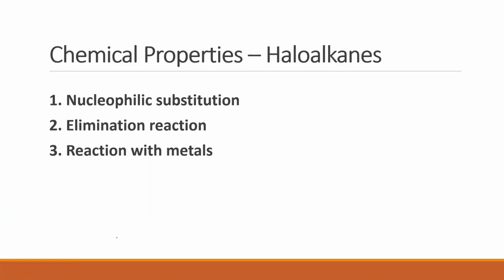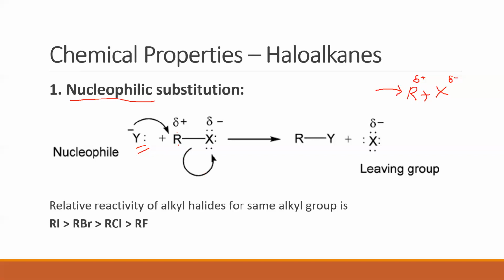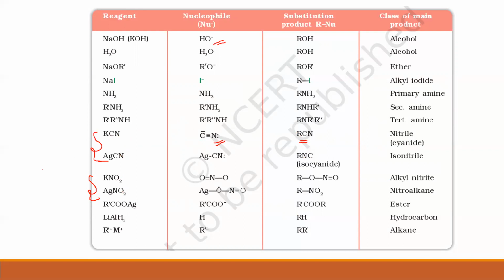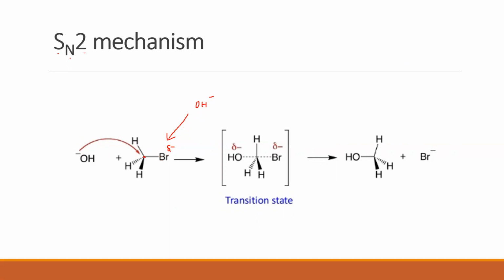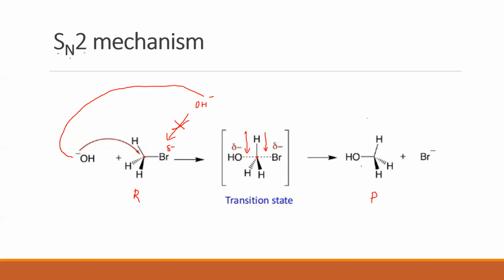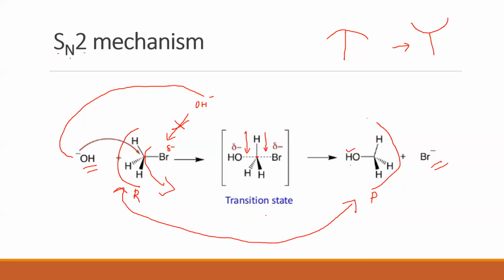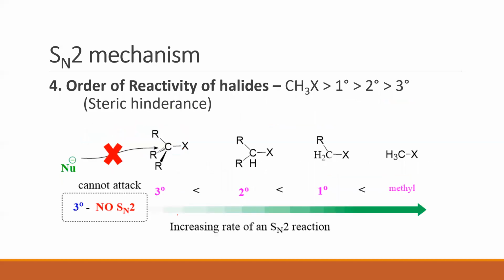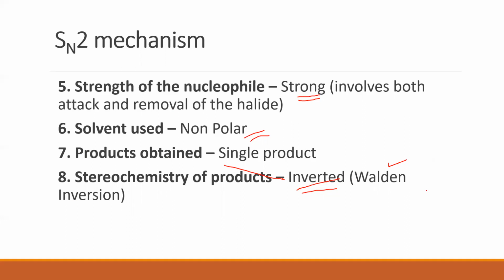Haloalkanes and Haloarenes - Class 4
In this class the following concepts can be understood:
1. Nucleophilic substitution reaction

2. Types of Nucleophilic substitution - SN1 and SN2
3. SN2 mechanism and the points for discussion around definition, rate, order of reactivity, steps involved, solvent used, products formed, inversion (Walden inversion), strength of the nucleophile and stereochemistry of the product.